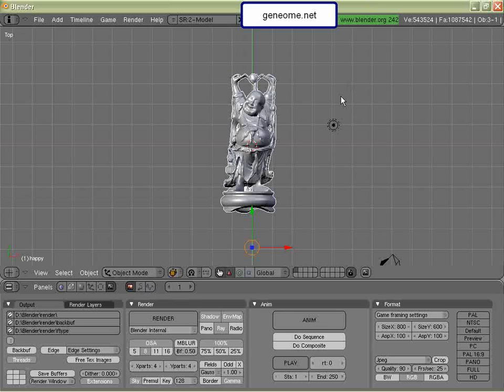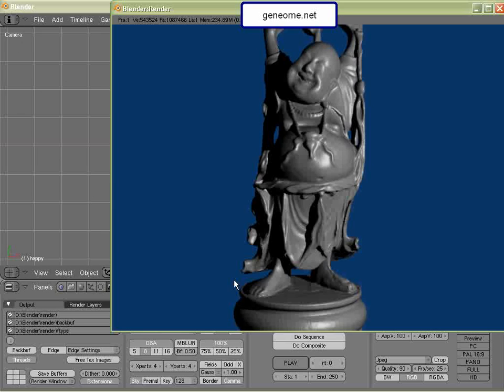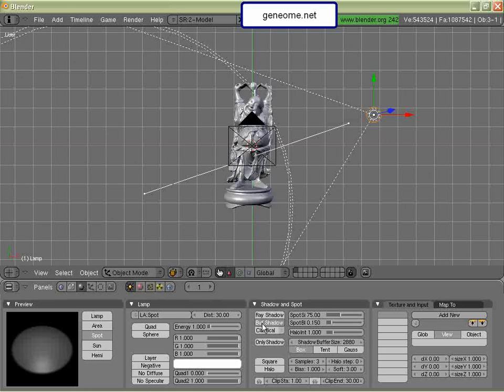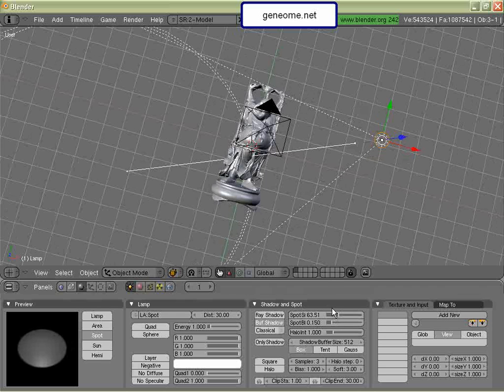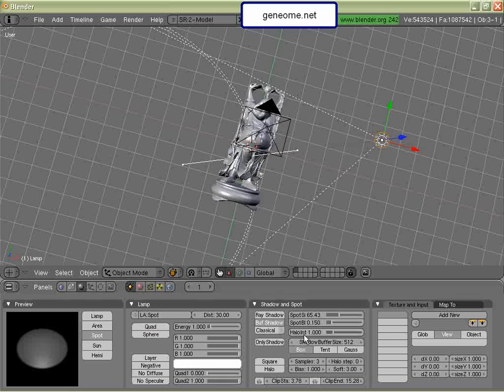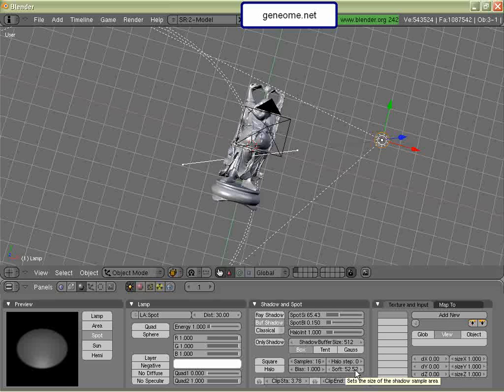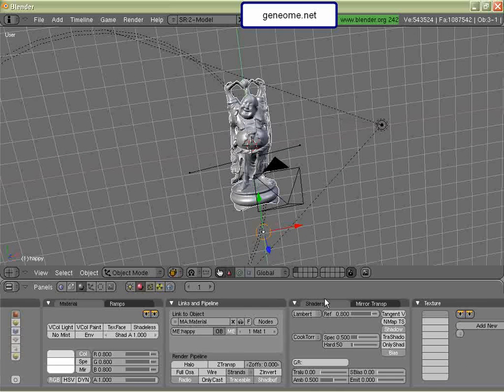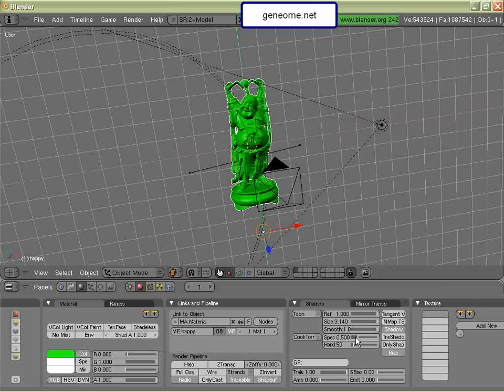Blender tutorial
You can go to the makers site here!
Geneome.net
And ask questions too,